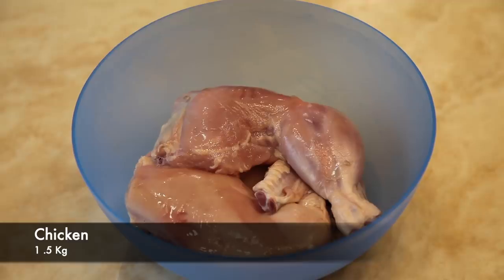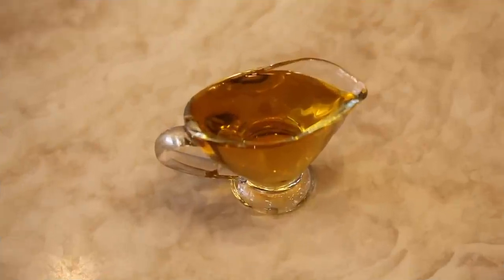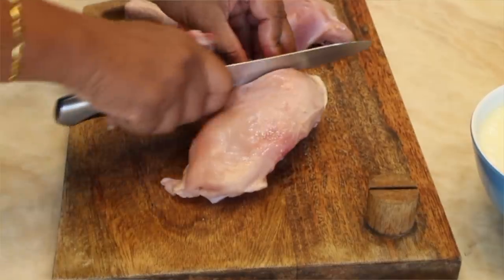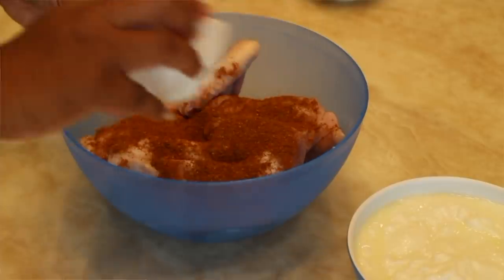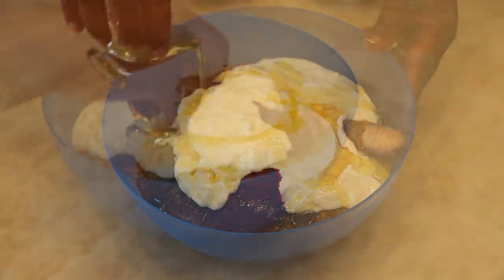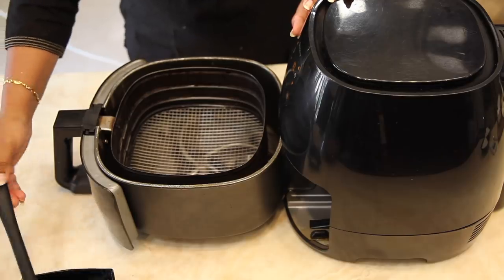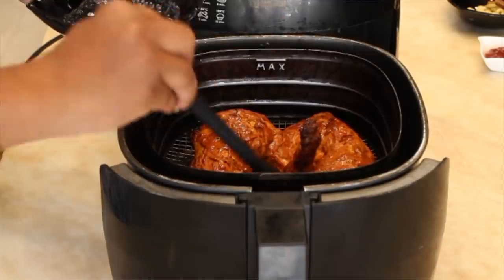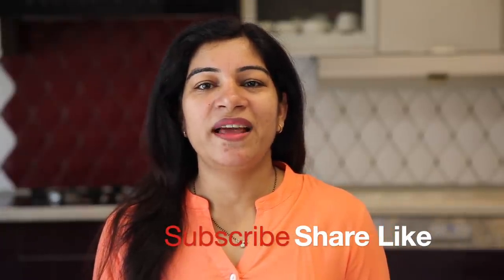Tandoori Chicken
Tandoori chicken, Tasty and Juicy. Homemade Tandoori Chicken without Tandoor. Tandoori Chicken with air fryer.